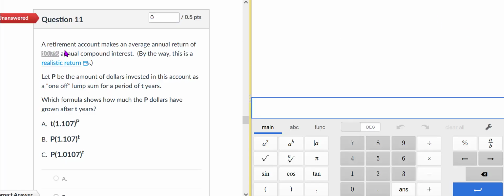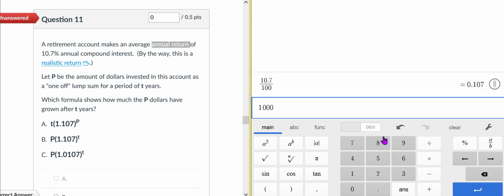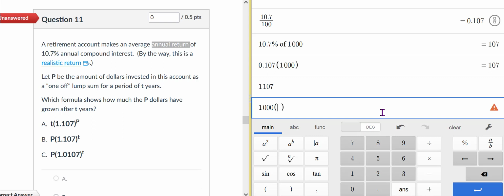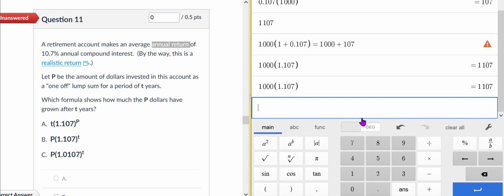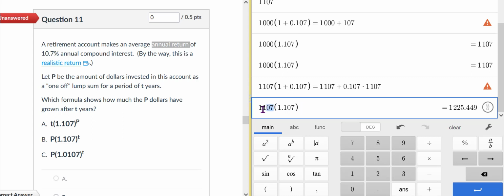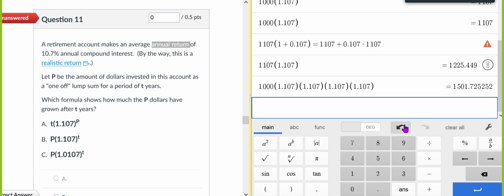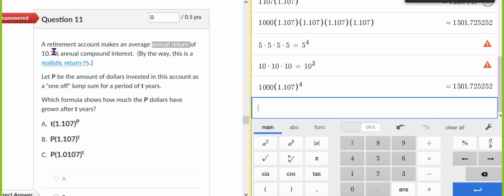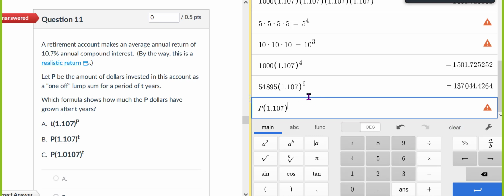Create a Compound Interest Formula - 10.7% interest in retirement account